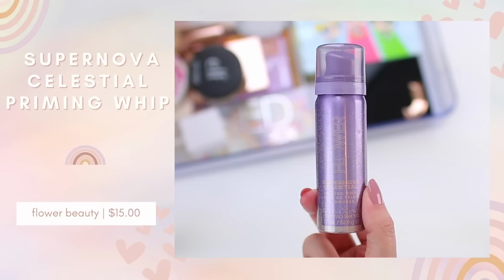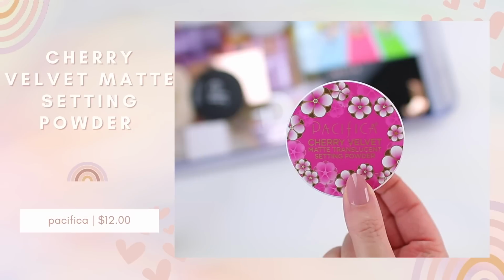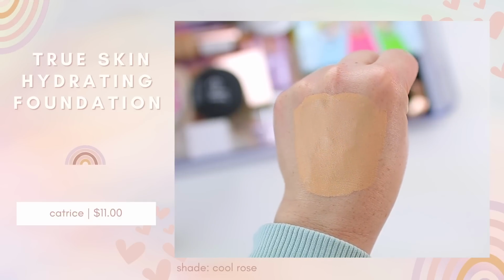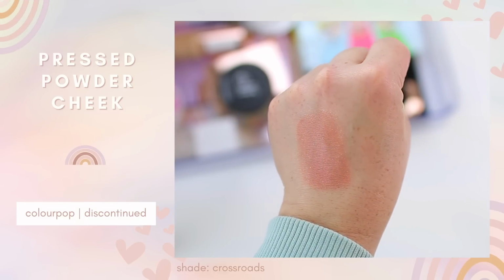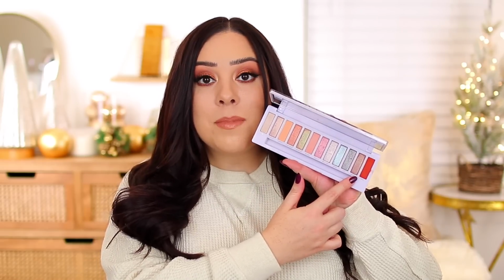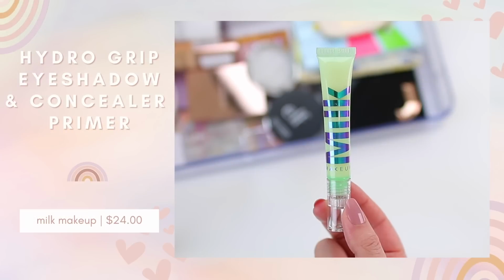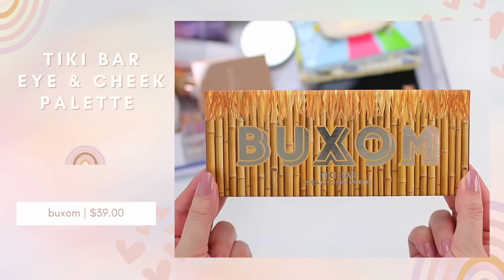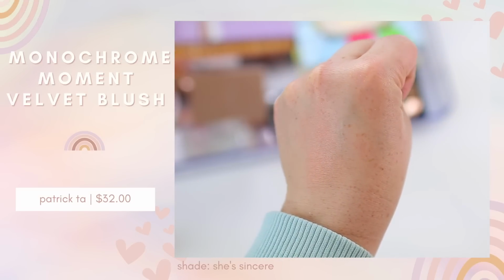ONE LAST MAKEUP DECLUTTER! Products I’m Leaving Behind in 2021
I wanted to do one last makeup declutter before the end of the year!

-e.l.f. Balm: Discontinued
-ColourPop Blush: Discontinued

-Too Faced Natural Nudes Lipsticks
Discontinued
-Buxom Gloss in Seychelle Breeze